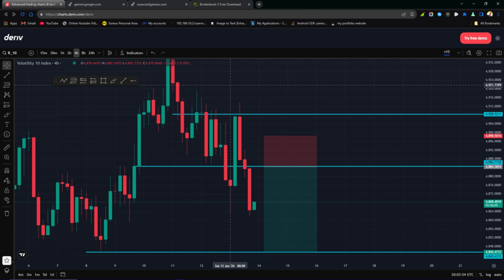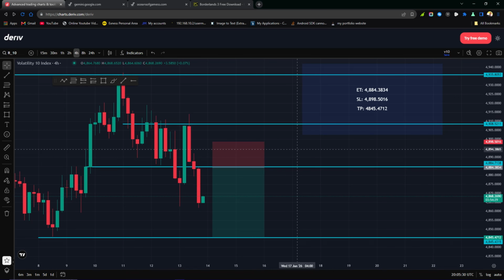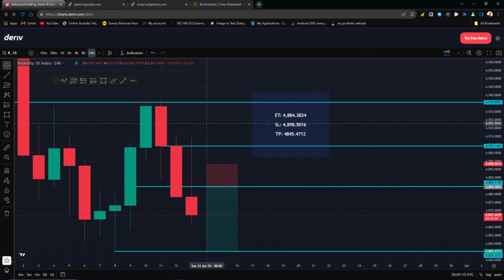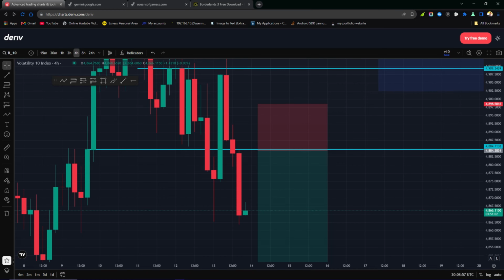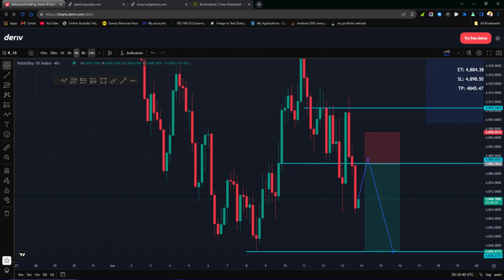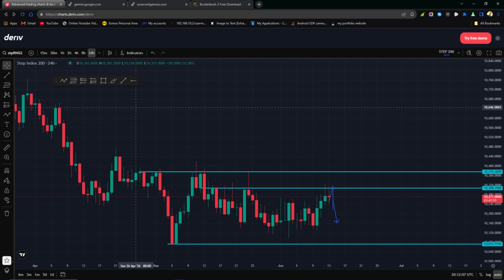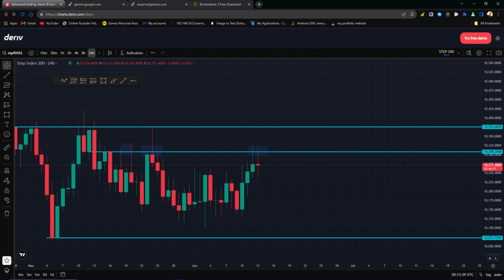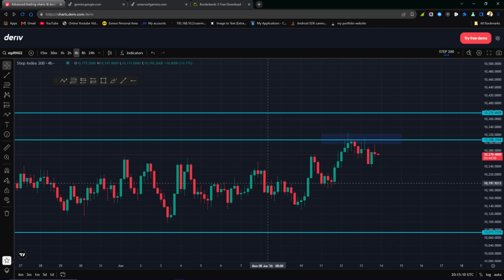Volatitlity 10 Setup: How I Spot This Reversal Pattern + Entry Rules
📊 JOIN THE ODOGWUFX COMMUNITY
Stay updated with daily market setups, trading tips, and exclusive community updates.

In this video, I am breaking down a live technical analysis session I conducted this evening on the VIX 10 index. I take you directly onto the charts to show you exactly how to map out key structural levels, identify the mechanical entry triggers, and manage risk using a disciplined approach.

Trading synthetic indices like VIX 10 requires precision, and reviewing live setups is the absolute best way to train your eyes to see clean moves without hesitating.

⚙️ TRADING PLATFORMS I USE
Platform: MetaTrader 5 (MT5), TradingView